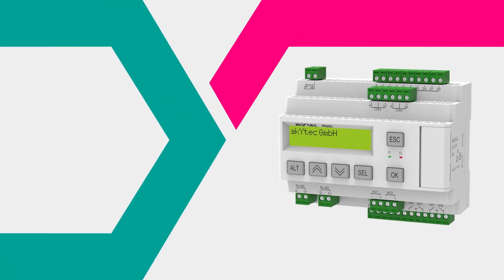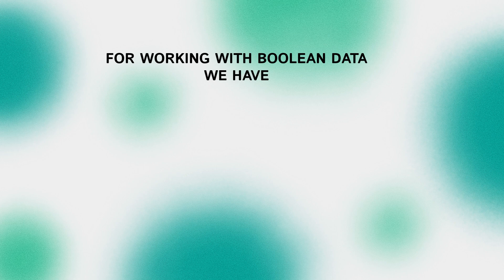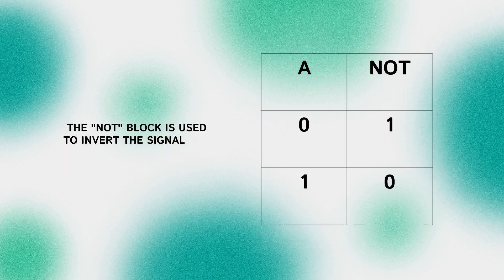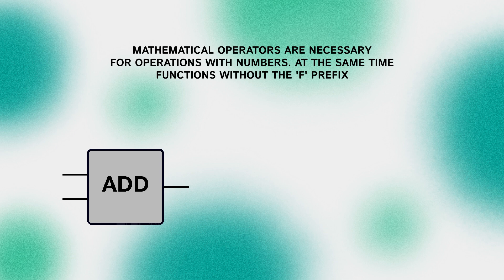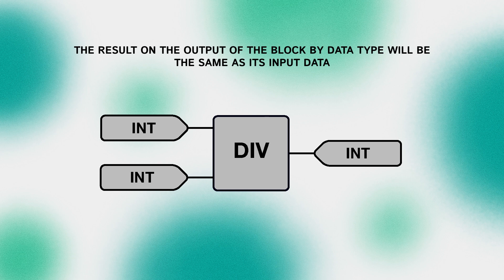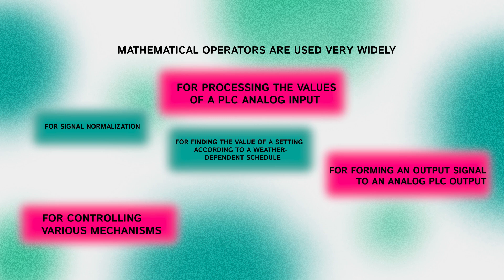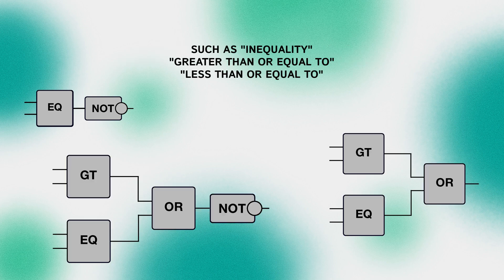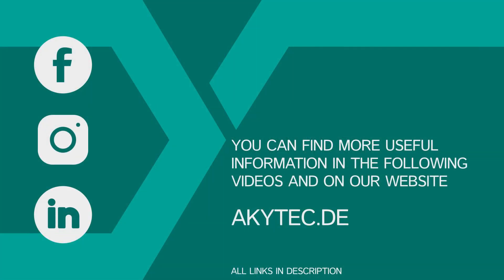The ALP Course. Component library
In this video we will get acquainted with several groups of functional blocks in akYtec ALP. Will also get acquainted with each block in detail and even prepare some examples of them. Enjoy watching!

00:00 - Intro
00:17 - Where is the component library located
00:40 - Logical operators and how they work
01:46 - Truth tables for all 4 blocks
02:16 - Mathematical operators
04:11 - Relational operators
05:24 - Outro

ALP is a programming environment for creating algorithms for akYtec PR100, PR102, PR103, PR200 programmable relays and akYtec SMI200 programmable compact controller. The algorithm is created in the FBD function block language using ready-made components or using ST-language (structured text).

▬ Social Media ▬▬▬▬▬▬▬▬▬▬▬▬▬▬▬

You will find there the latest news about our products, seminars, exhibitions, as well as applications on our products and much more!